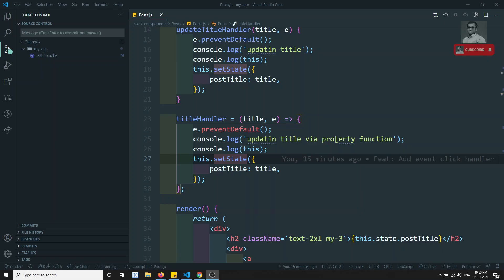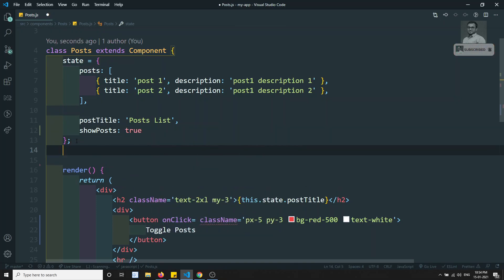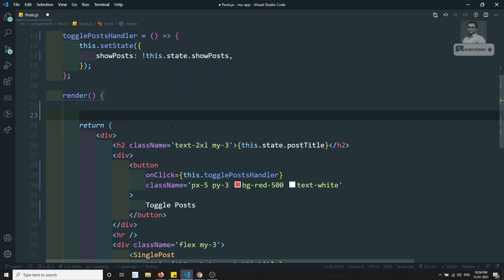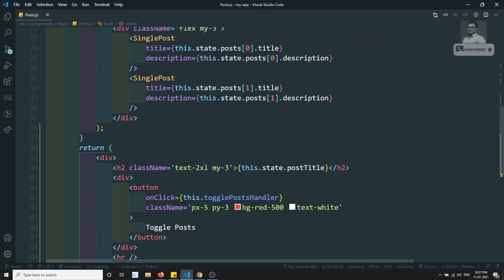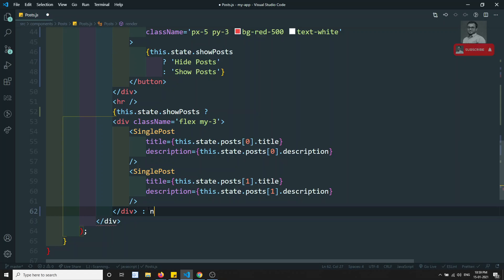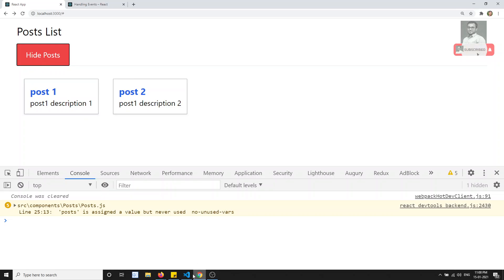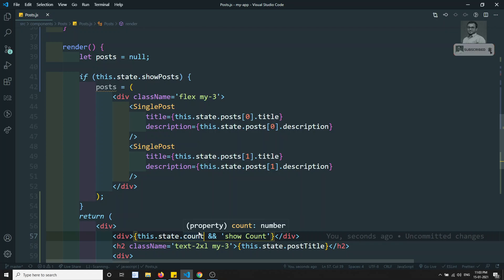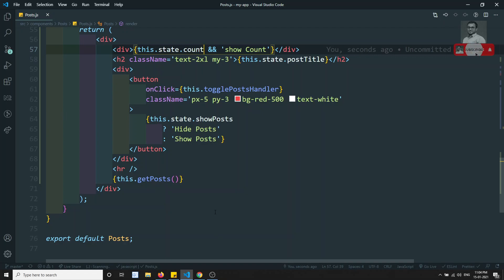10. Conditional Rendering of the React Elements in Components using If & ternary condition - ReactJS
Hi Friends
In this video, we will see how to conditionally render the react JSX elements in the class components using javascript if condition and the ternary condition in React JS